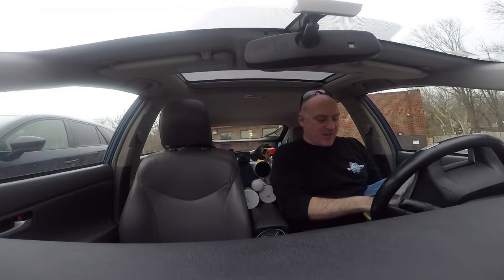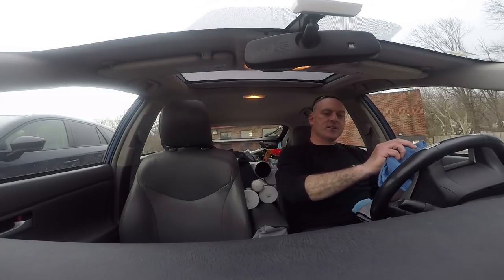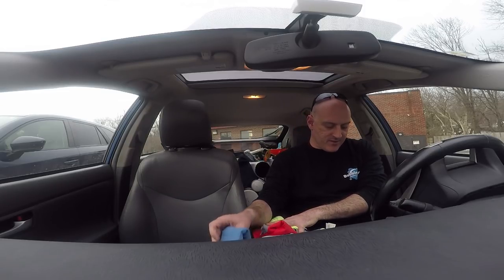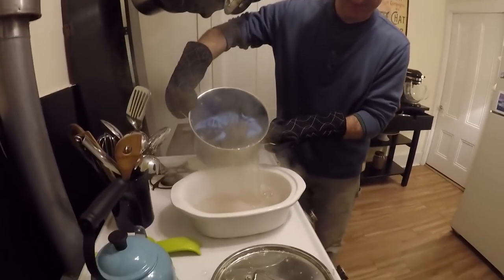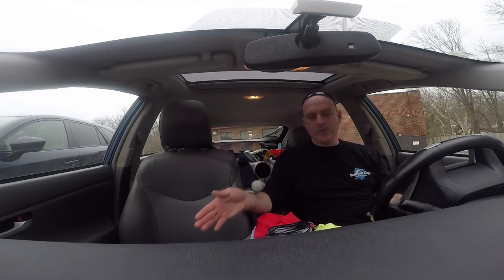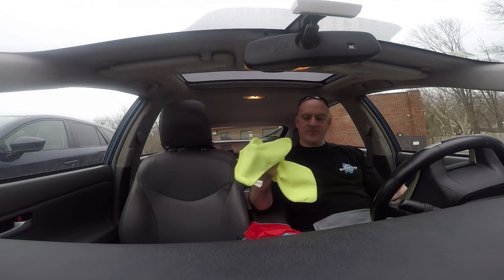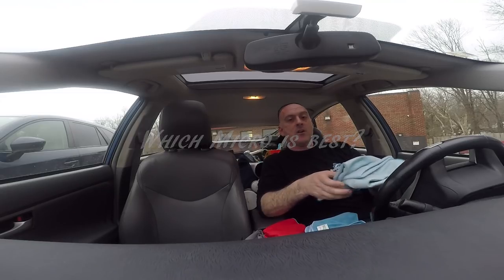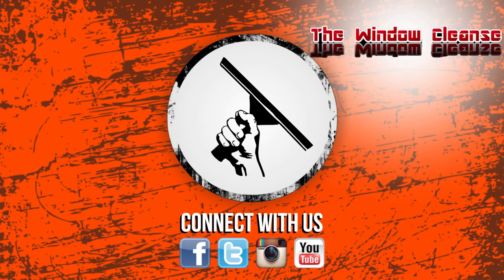Huck Towels VS Microfiber Towels - Best Towels For Window Cleaners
In this video, Jordie from The Window Cleanse takes a look at the huck towels versus the Microfiber towels in the latest episode of the Versus series! Both are rated on the factors you care about most: absorption, abrasiveness, care and detailing.